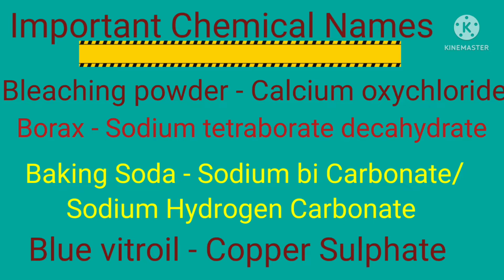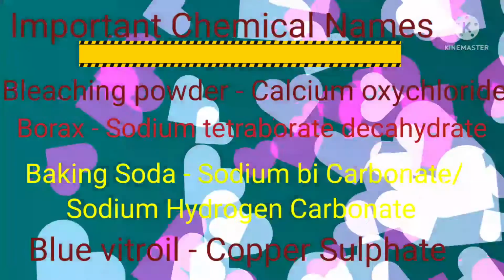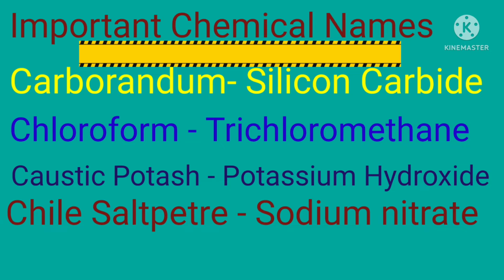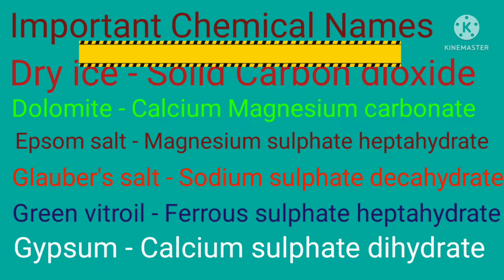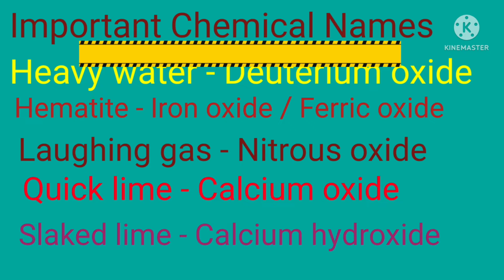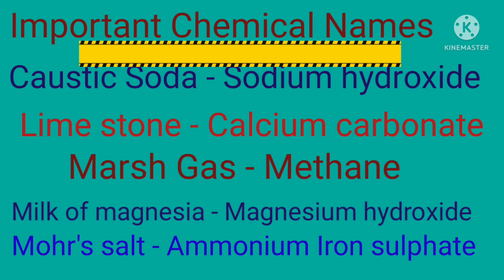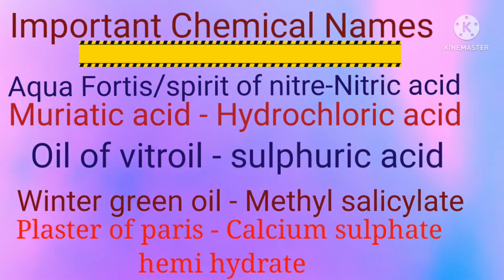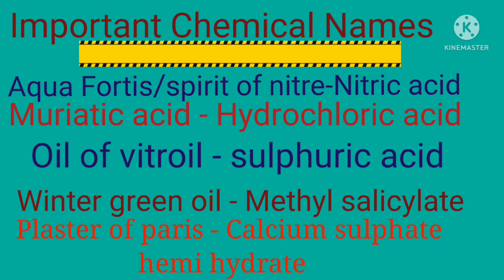Chem name of | Baking soda | Washing soda | Common salt |Plaster of Paris | Milk of Magnesia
Important chemical names for Science Students

Timeline

Chemical names

0.04 Bleaching powder
         Borax
         Baking Soda
         Blue vitriol
0.18 Carborandum
         Chloroform
         Caustic Potash
         Chile salt petre
0.32 Dry ice
         Dolomite
         Epsom salt
         Glaubers salt
         Green vitrol
         Gypsum
0.46 Heavy water
         Hematite
         Laughing gas
         Quick lime
         Slakedlime
1.00 Caustic soda
         lime stone
         Marsh Gas
         Milk of magnesia
         Mohr's salt
1.15 Aqua Fortis
         Muriatic acid
         Oil of vitrol
         Winter green oil

That's  all

icse class 10 2023
icse class 09 2023
icse class 08 2023
icse class 07 2023
icse class 06 2023